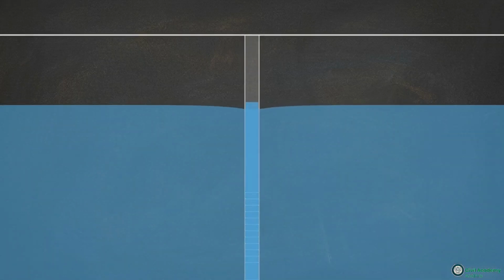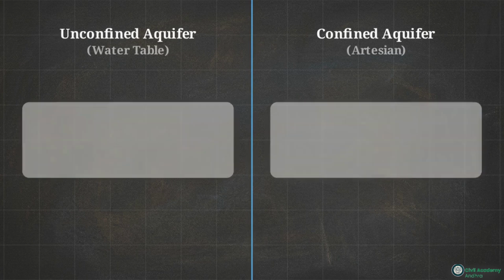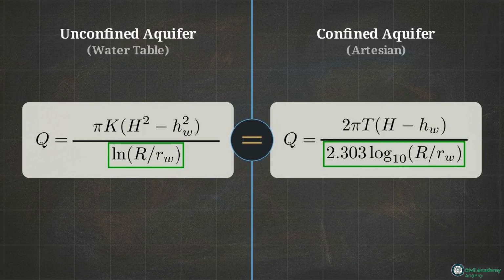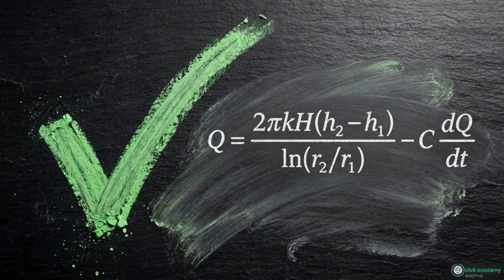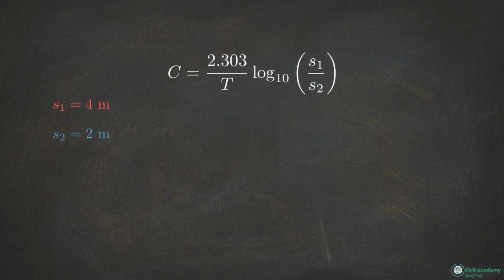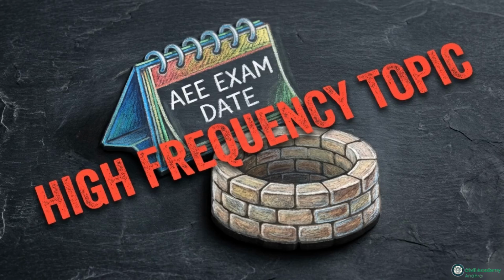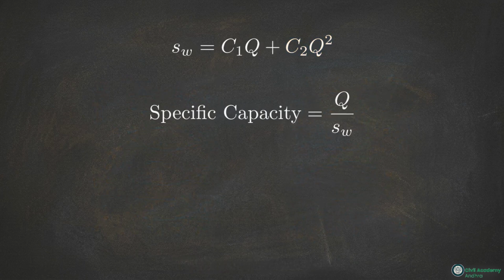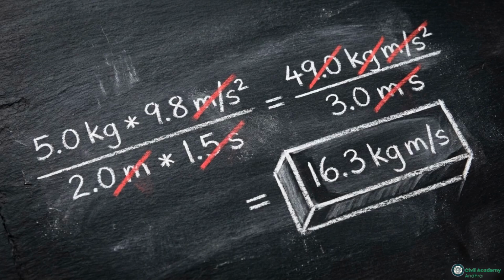8. Well Hydraulics| Steady Radial Flow Analysis for APPSC/TGPSC AEE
Master Well Hydraulics, aquifer classification, and steady radial flow derivations for TGPSC, APPSC AEE, and competitive civil engineering exams!

In this comprehensive session, we dissect the physics of groundwater extraction. Whether you are dealing with unconfined (water table) wells or confined (artesian) wells, understanding the governing discharge equations is vital for irrigation and water resource engineering.

💡 AEE Exam Tip: Questions comparing the discharge characteristics of unconfined and confined wells are frequent. Always look for clues about the aquifer type—if the problem specifies a "fixed saturated thickness," it is almost certainly a confined aquifer problem!